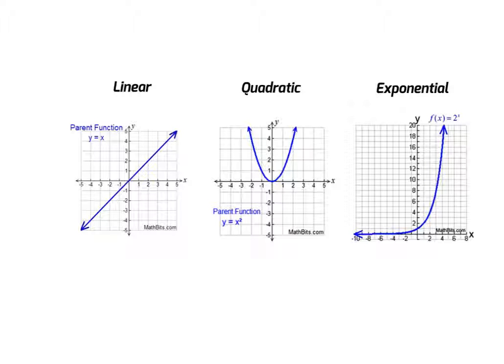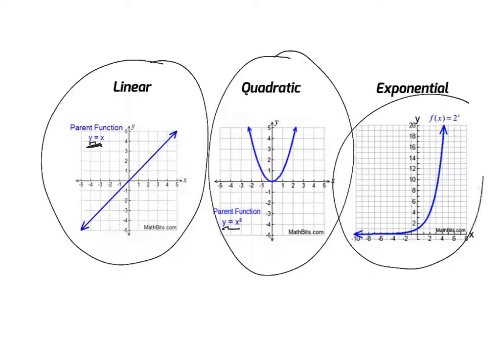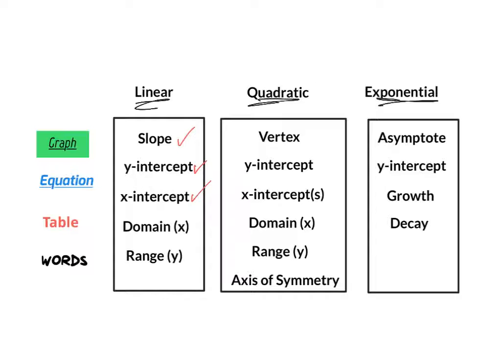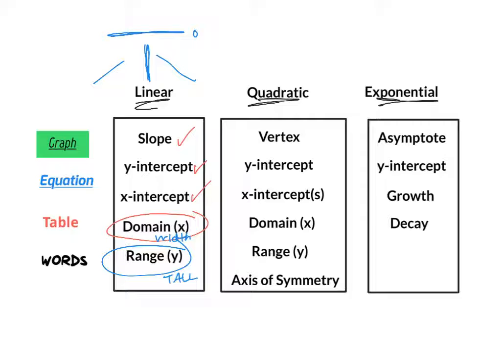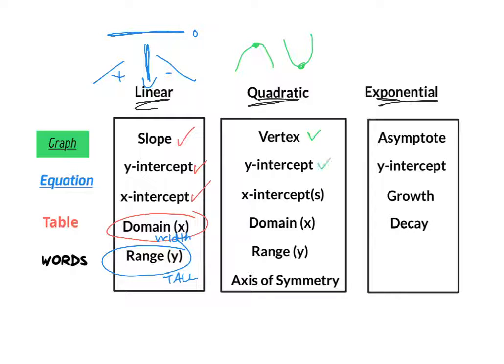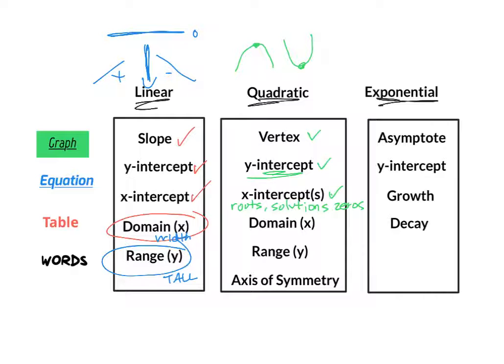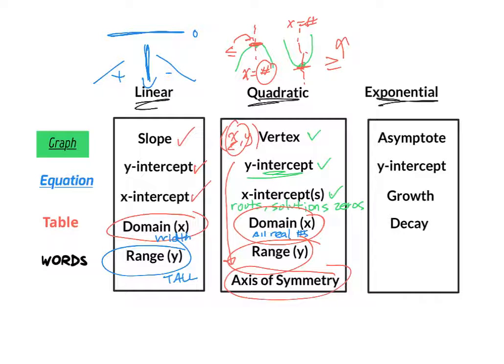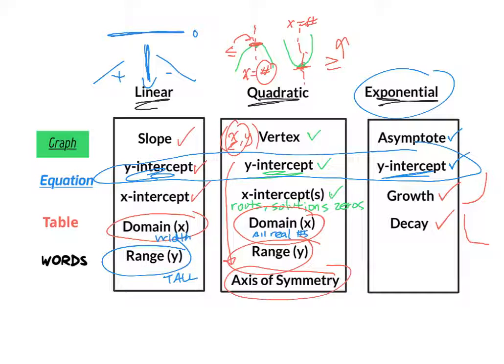Algebra 1 STAAR - The Big Picture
This is just the big picture of what Algebra 1 has been about this year.